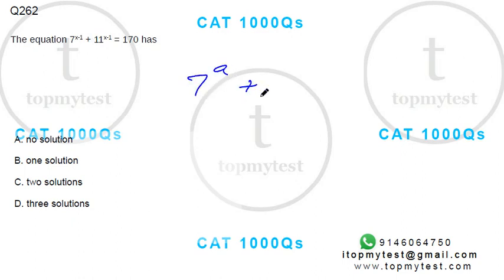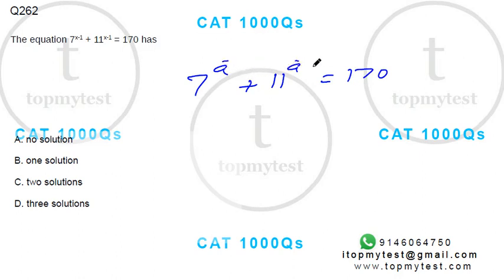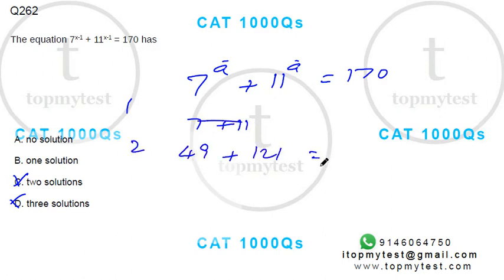CAT 1000 262